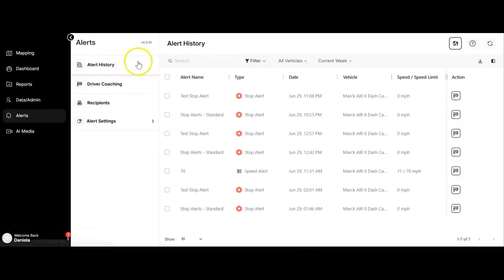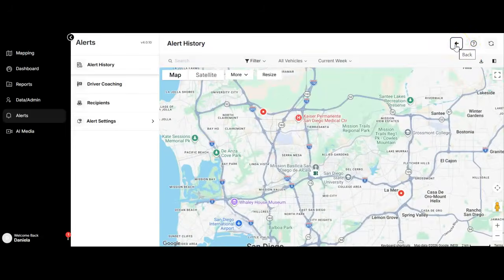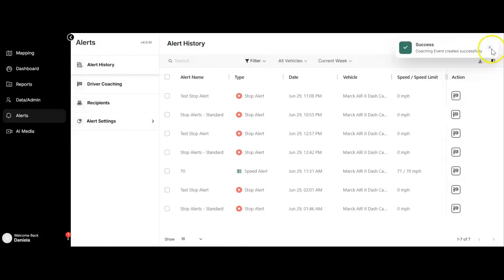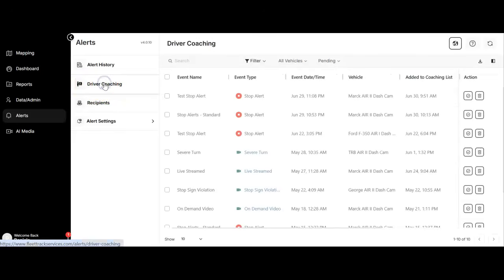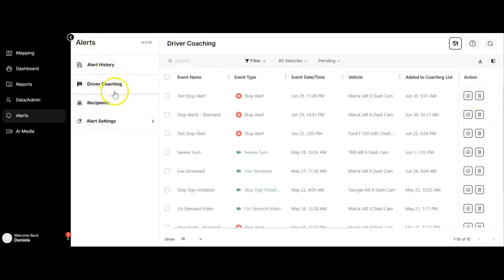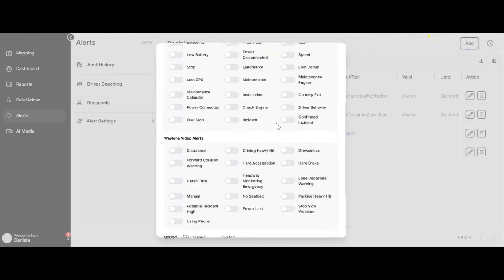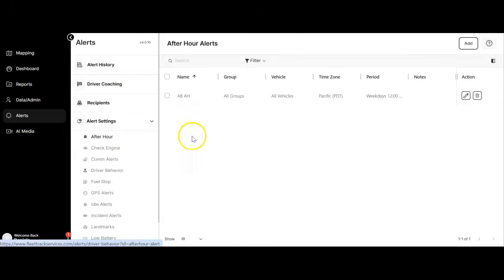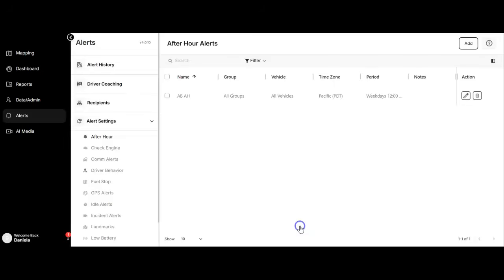4. Learn AVL 4.0: Create Alerts & Coaching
Adding alerts provide events to review later in the alert history tab or immediately by email or text. This video shows how to setup a new alert and assigning a recipient. There are a large number of trackable alerts available for driver coaching, vehicle status, and maintenance.